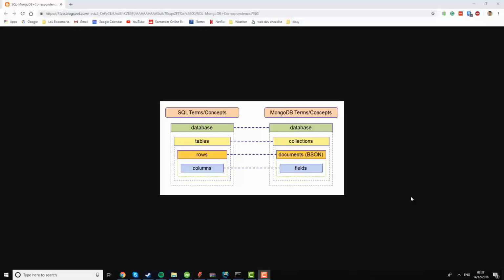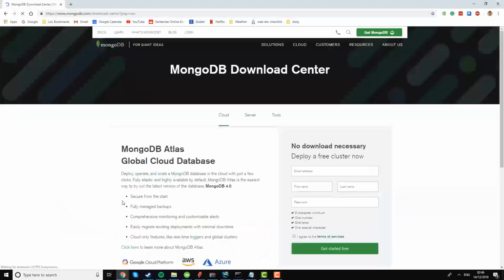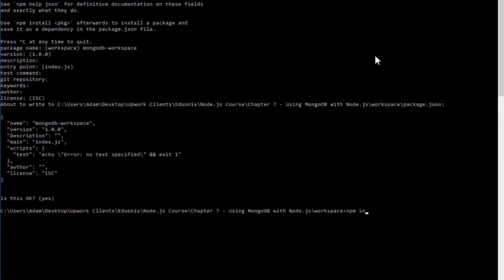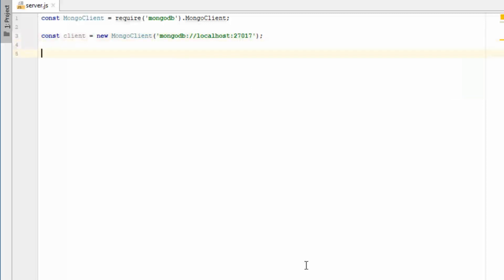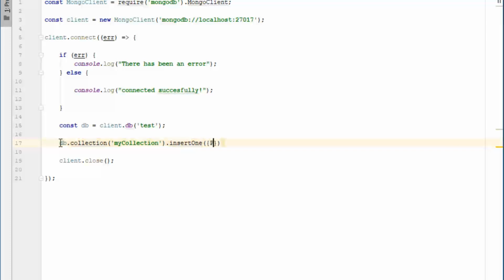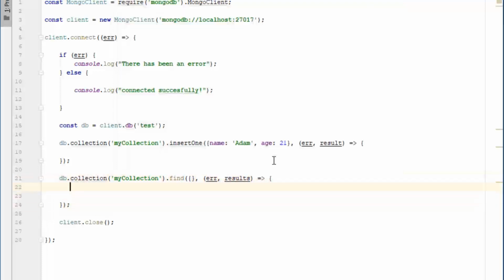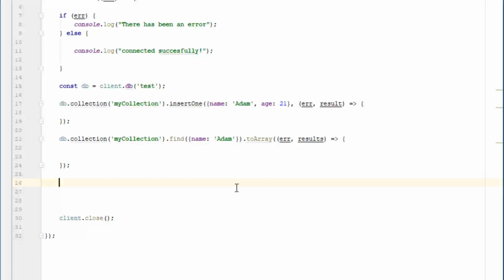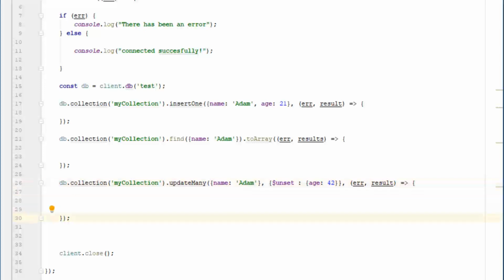MongoDB Tutorial With Node JS | Eduonix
Nodejs is an open source cross-platform environment for creating server-side and network applications. With the MongoDB module, it's possible to query for records in a collection and perform the normal update, delete and insert operations.
To build a MongoDB database with node js
how to download MongoDB.
To connect nodemongo DB database to already saved DB to your computer.
To insert a MongoDB database and then querying data to DB
To update data in the MongoDB database and how to remove it

Want to build an amazing web application using MongoDB and Node JS? Get the below mentioned courses -